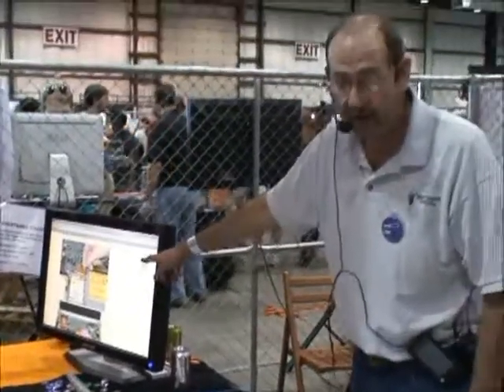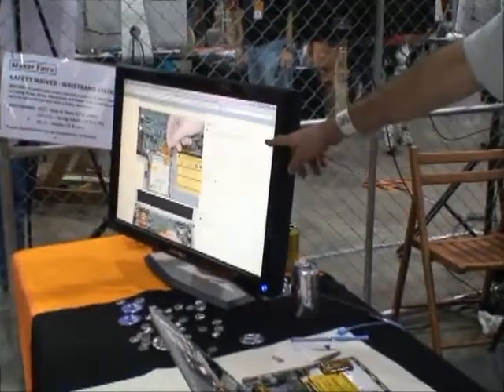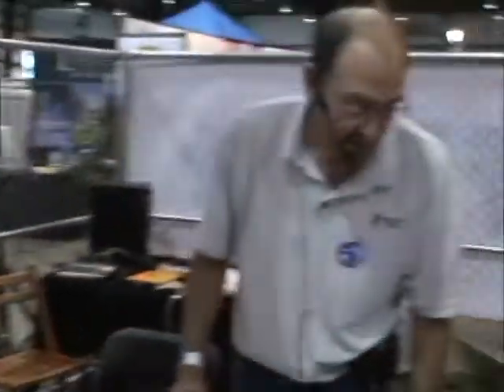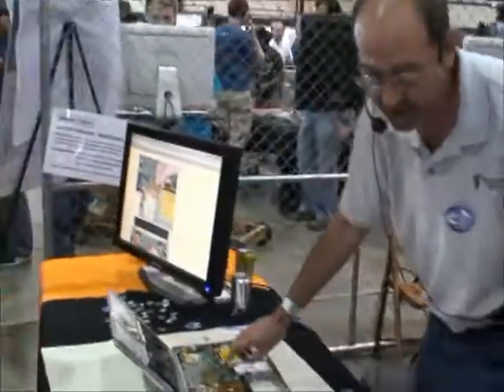Fixit.com Maker Faire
Kyle Wiens explains his goals for Fixit.com to become a wikipedia for DIY instructions, from fixing bicycles to replacing a hard drive.

Fixit.com